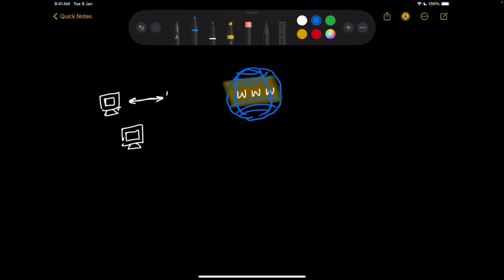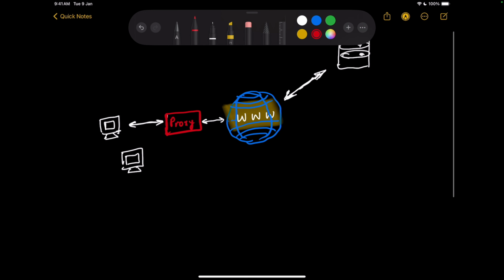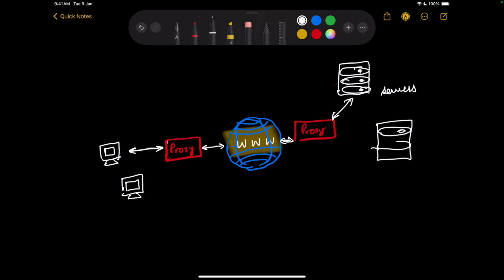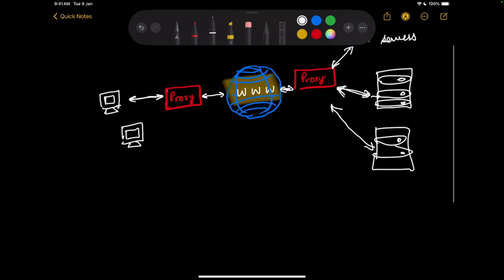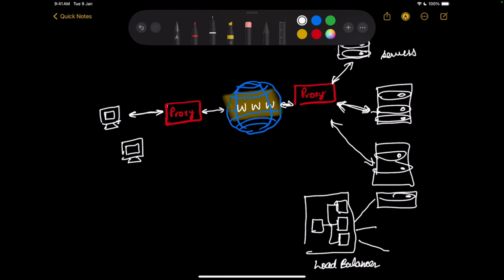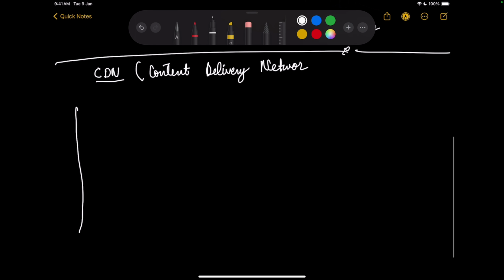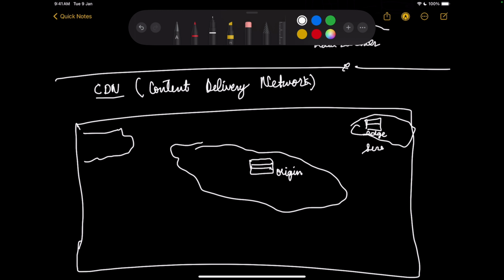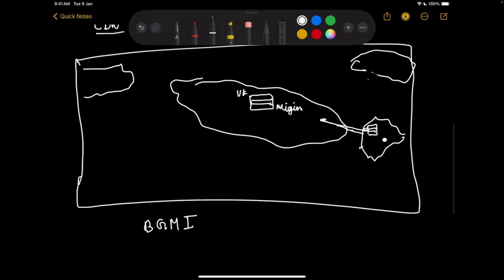Relatable Examples for Load Balancers and CDN[System designs]